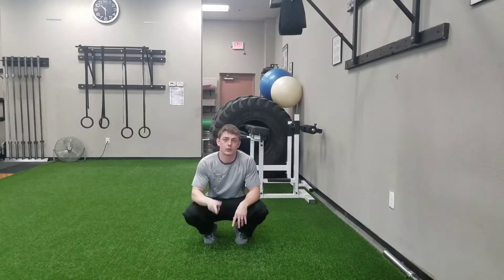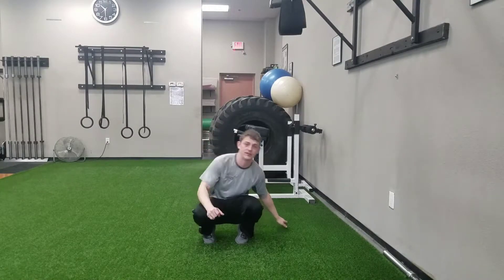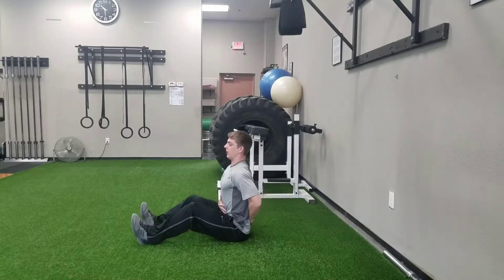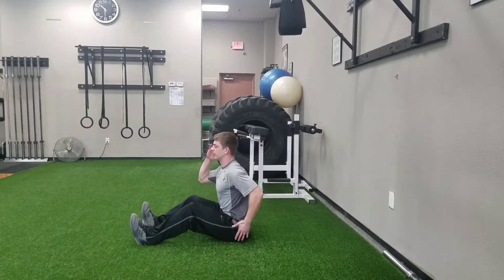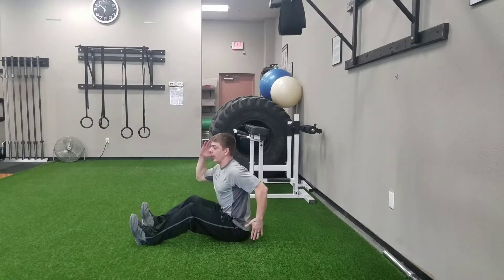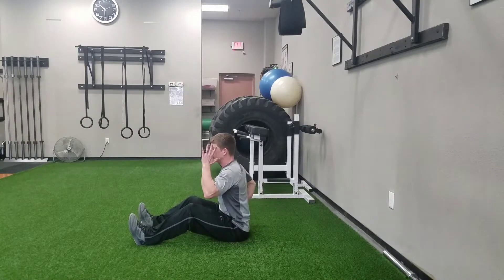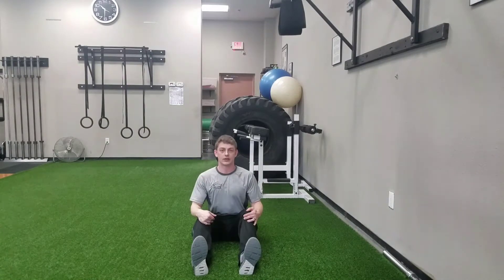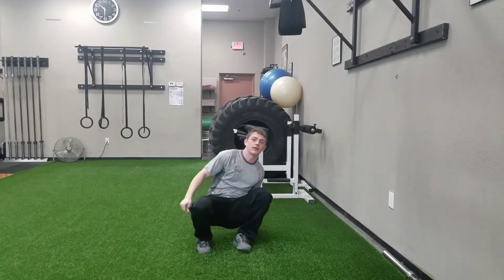Arm Swings (Running Mechanics Progression 1)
This is progression 1 of a series of Arm Swing techniques to come.